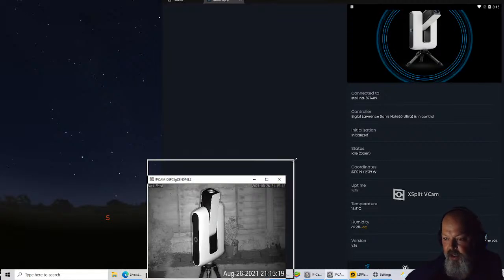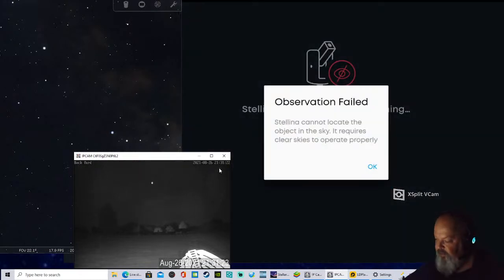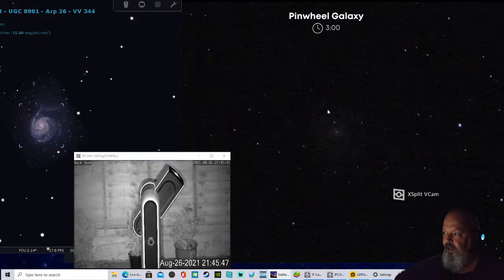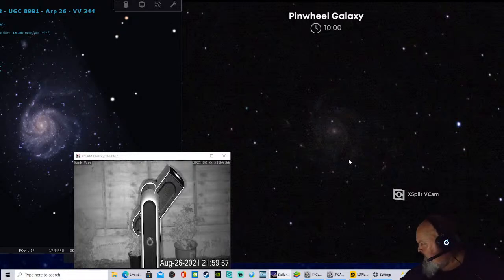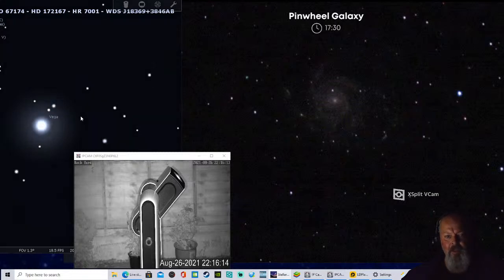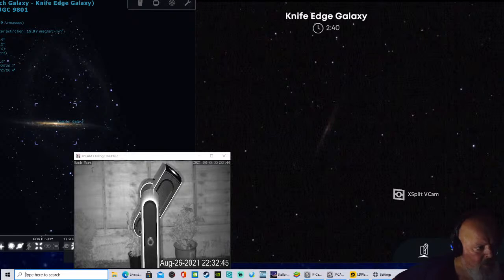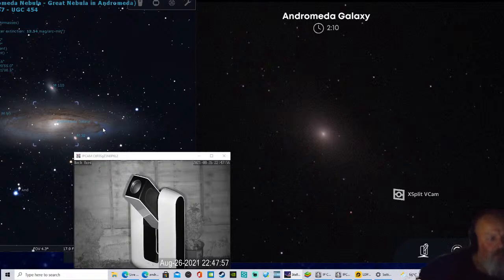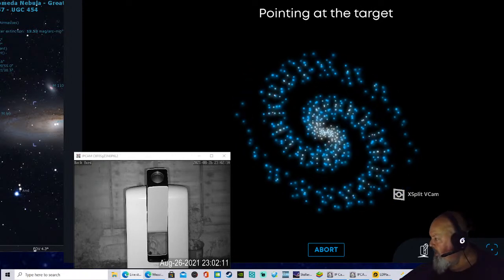Stellina Smart Telescopes Live 26th August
O/B.S for broadcasting

WEBCAM
1080P IP CAM , PAN & TILT & ZOOM FOR YOUR STELLINA software needed  ip cam

Stellerium advice software to plot where you want to look in the sky

STAY ALIVE